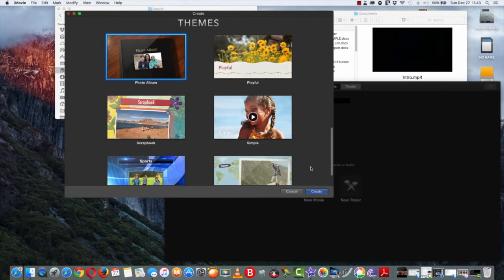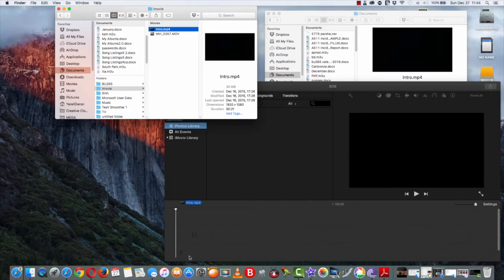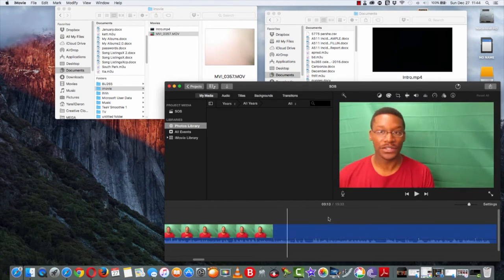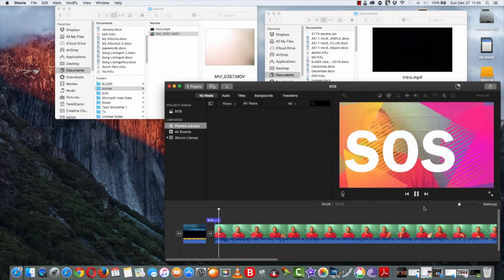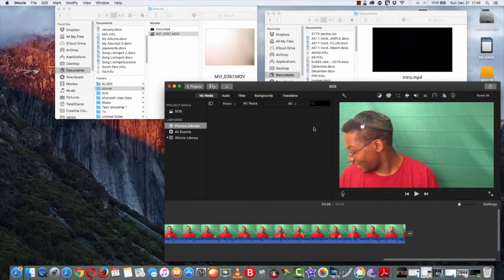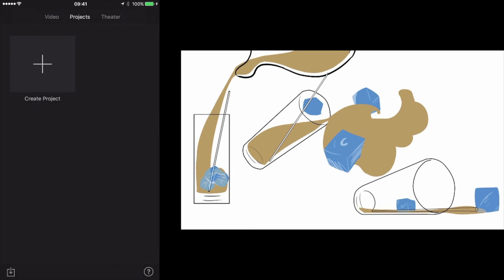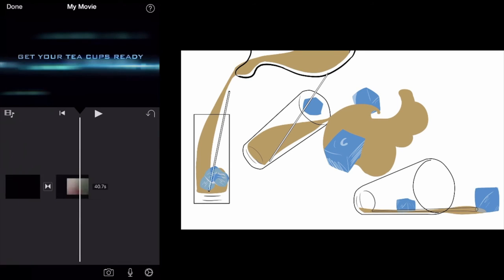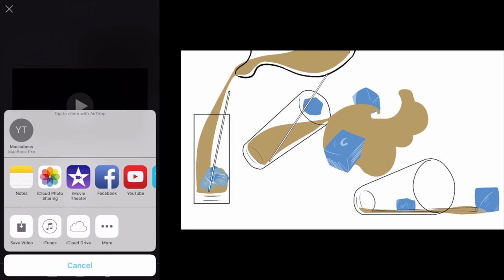Adding An Intro Using Imovie on Mac & IPhone or IPad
Follow me on Periscope; @TeaSpilling
Follow me on Blab; @TeaSpilling